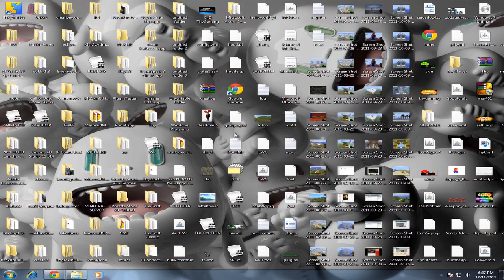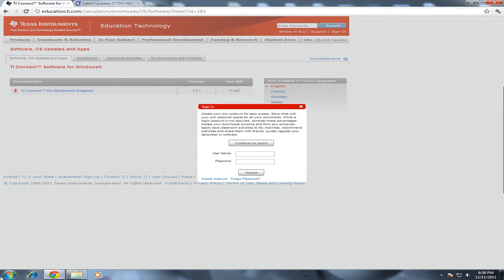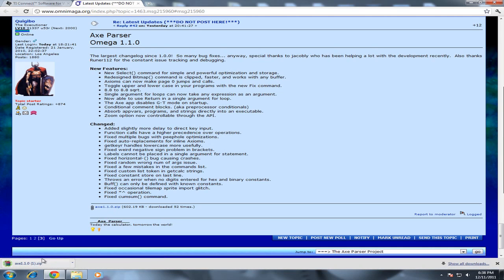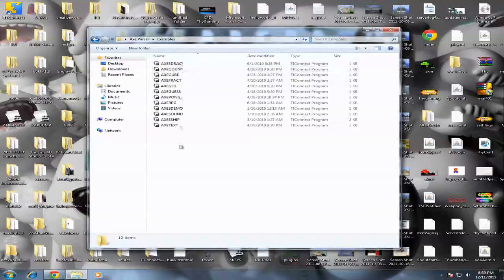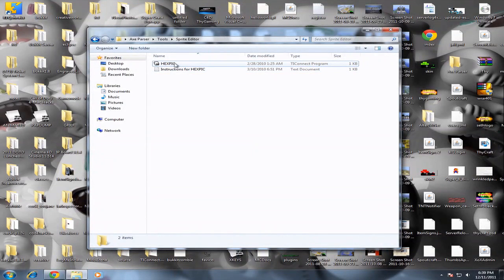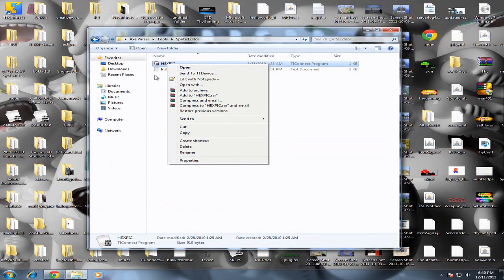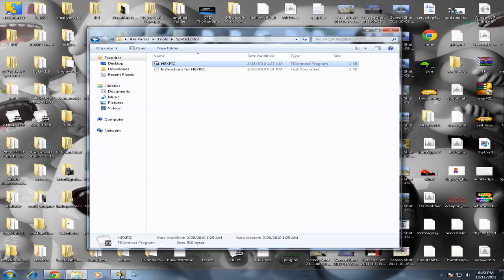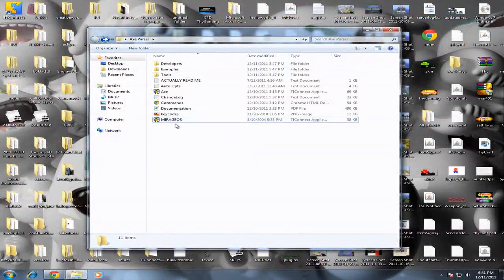Axe Parser Tutorial - 1 - Getting Axe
In this tutorial, we will be getting TiConnect and Axe Parser and sending it to your calculator.